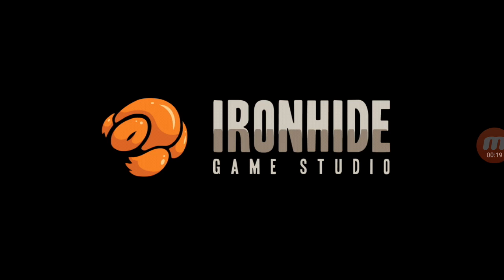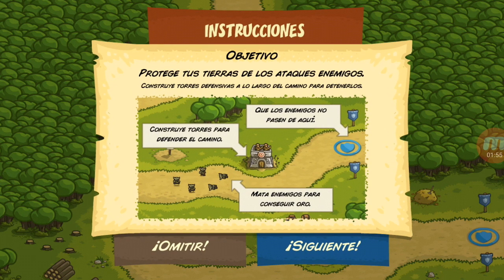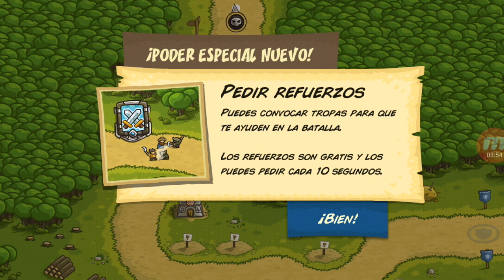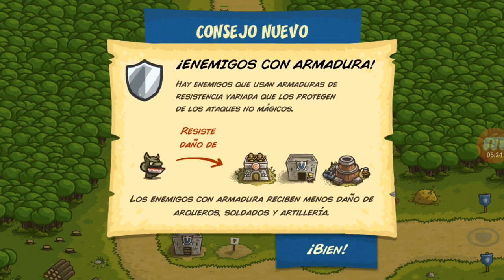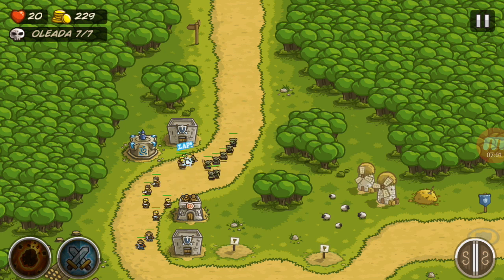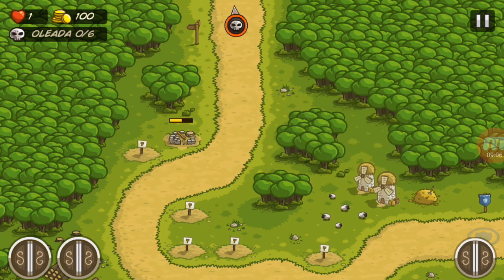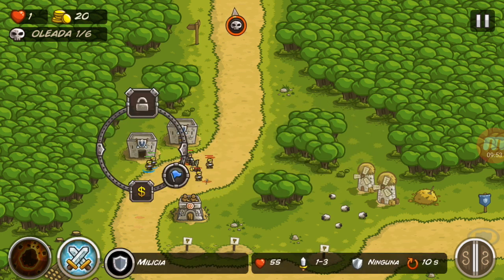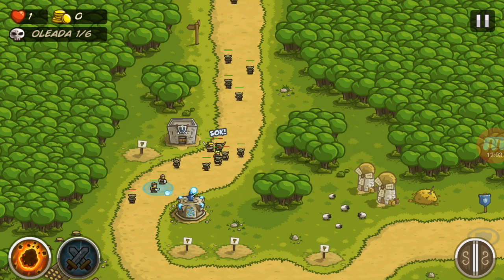KINGDOM RUSH : Modo Veterano Parte 1 Puertosur | Droid Alex